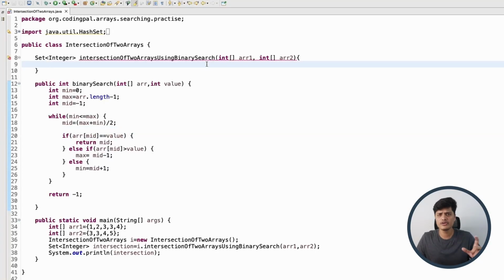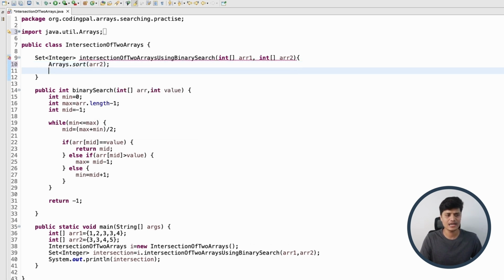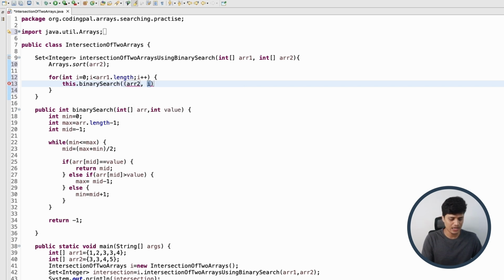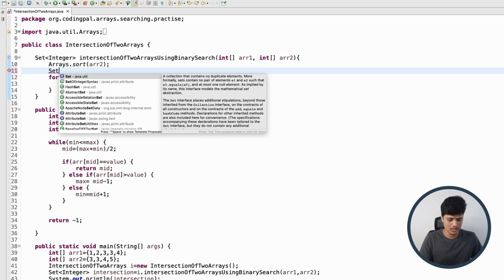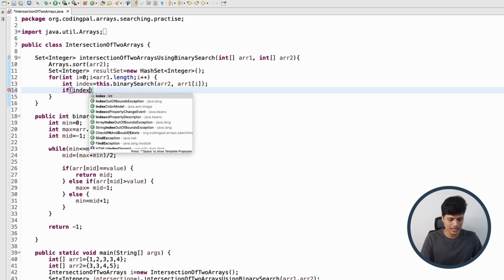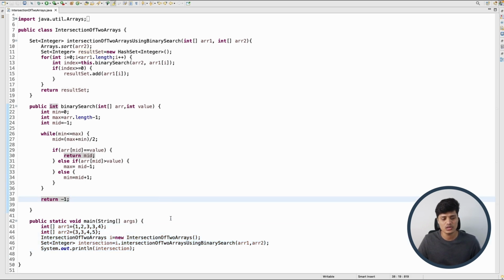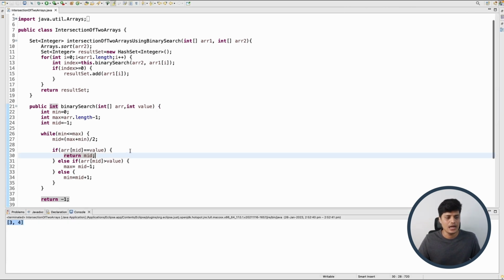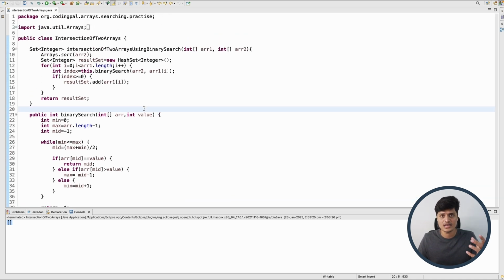Intersection of two arrays JAVA implementation || 100 Days DSA || CodingPal.org